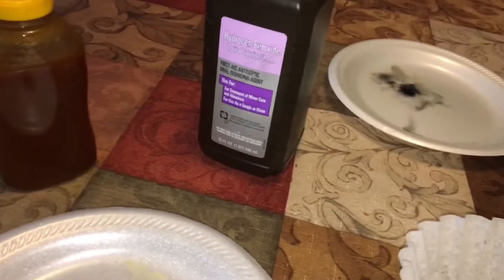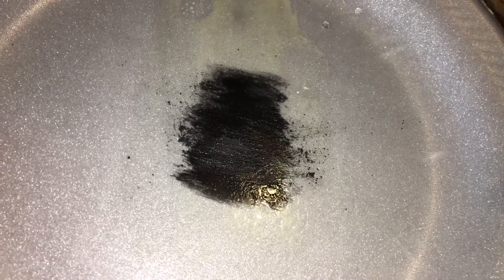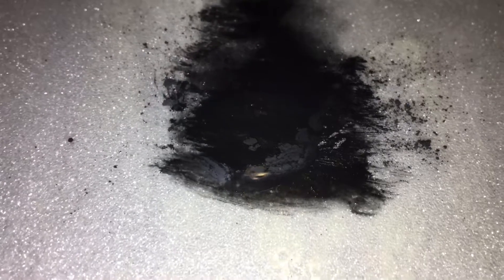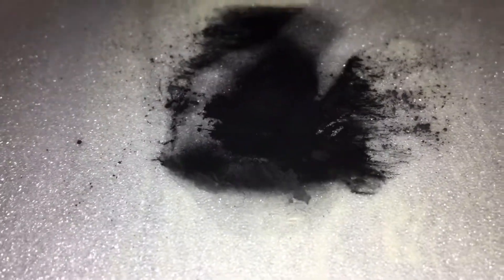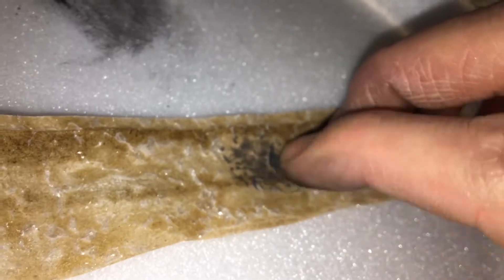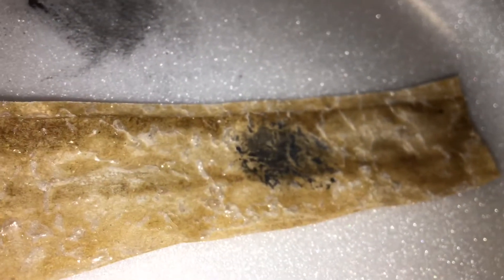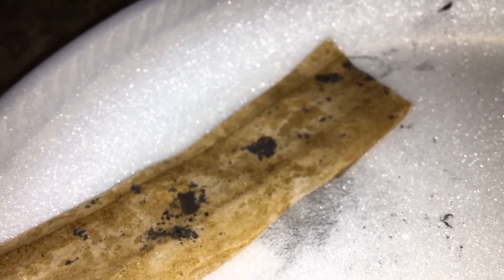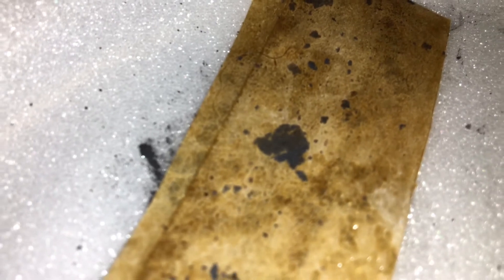How to make Graphene with sugar, hydrogen peroxide 3% and graphite powder diy graphene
READ FIRST:
This is layered Graphene. To get thinner layers you must start with a super smooth surface of sugar. H2O2 dissolves the sugar surface from which the Graphene layers suspend in the water. One could argue that warm water could do the same however residual sugars may remain and the graphene bonding would be called to question as sugar could be the binder. With H2O2 all of the sugar is dissolved. One could also say that by dropping Graphite Powder in water you get the same effect. This is not true as the powder does not become uniform but instead remains fractured into millions of pieces. With the sugar and H2O2 method I am able to lightly push a piece of layered Graphene around without the scattering. With refinement I believe this is a cost effective and practical way of making Graphene.

-edit

An ideal approach is to start with a sugar based surface that is polished extremely smooth. Any imperfections or ridges etc will cause shearing of the Graphene and it will separate. Apply graphite powder onto sugar surface and rub together lightly but thoroughly to enable bonding. Once that is done either honey or a sugary based syrup may be used on top of the rubbed graphite powders. By doing this you can cleave off excess graphite. Pour H2O2 on top of syrup or honey that was applied on top of graphite powder. Simply roll off excess water or suction off. Continue this process until just one or few layers of Graphene remain. Once down to a few layers you can roll the H2O2 under the Graphene thus removing it from the sugar substrate.